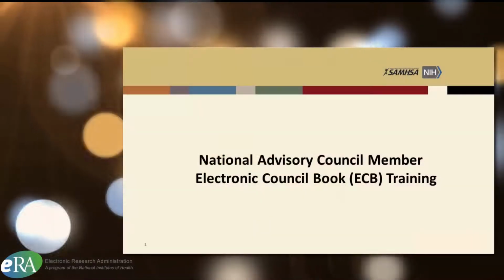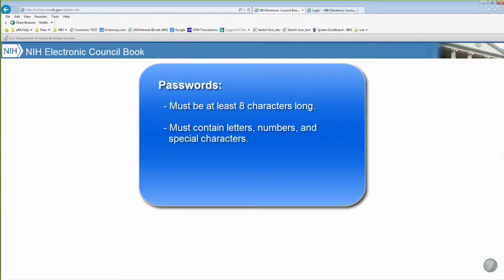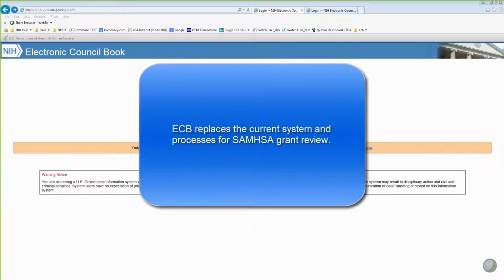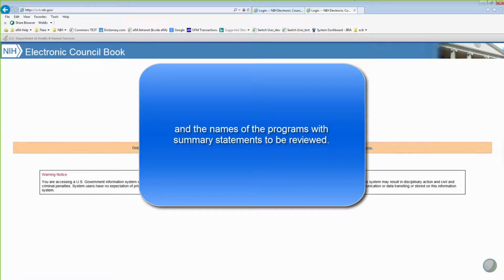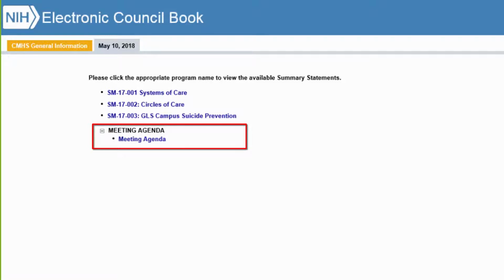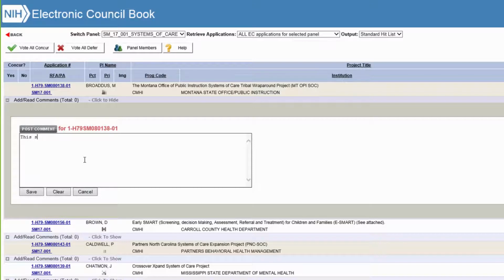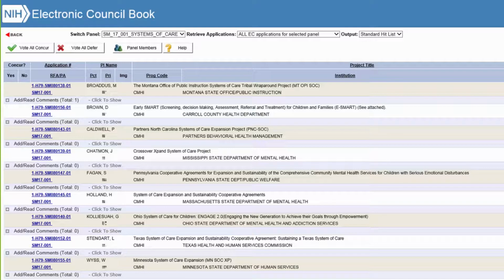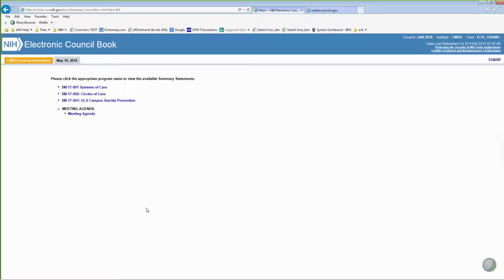National Advisory Council Member ECB Training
The purpose of this recording is to show the National Advisory Council members how to use the eRA Electronic Council Book, or ECB, for the purposes of grant reviews.  Beginning in fiscal year 2018 NAC members will use ECB to access summary statements and to submit their intent to vote.